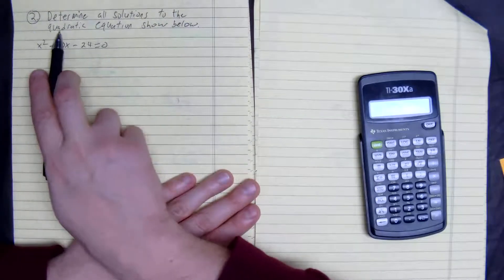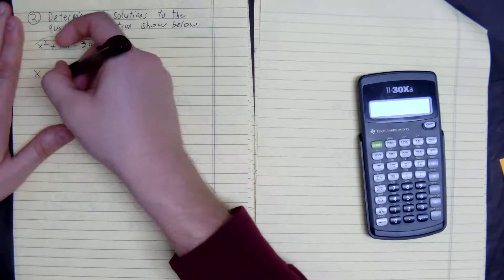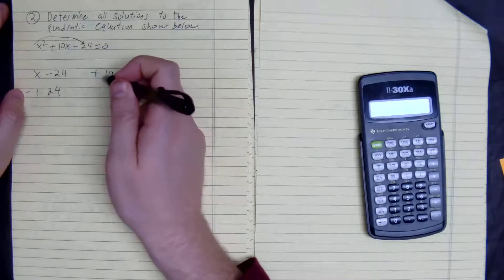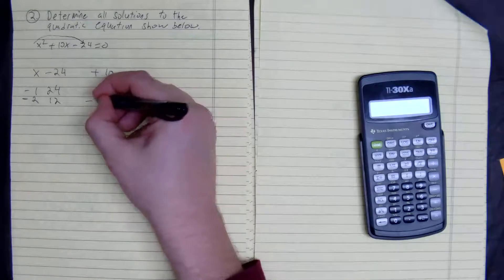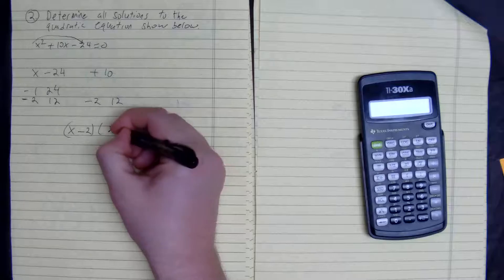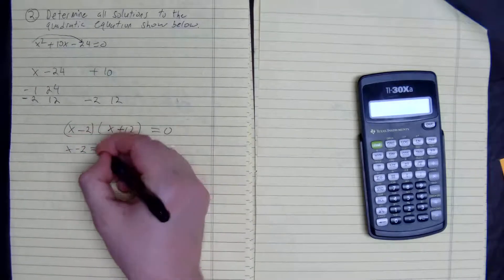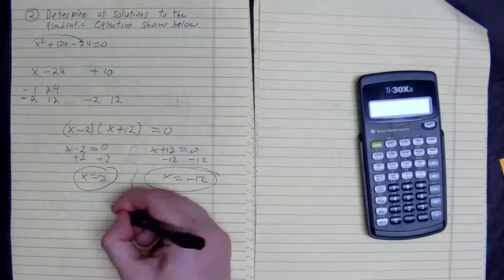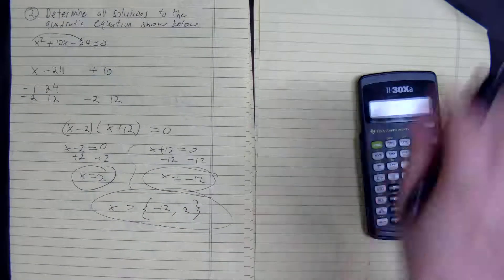Algebra EOC Review Week 10 #2